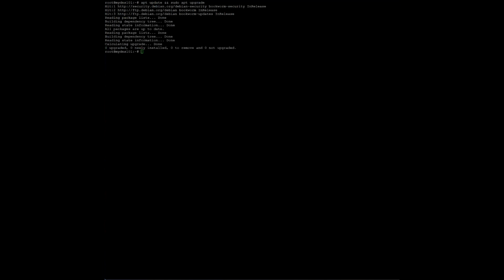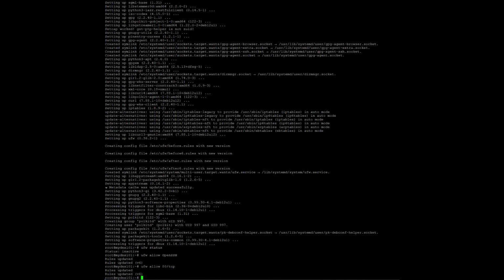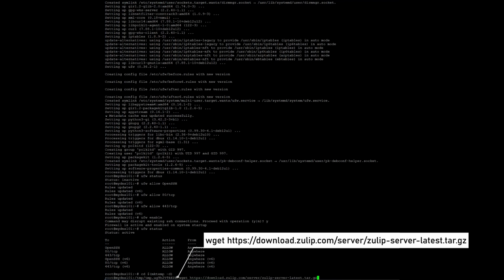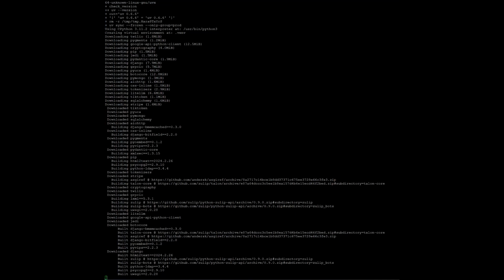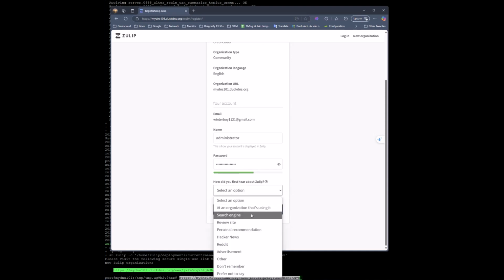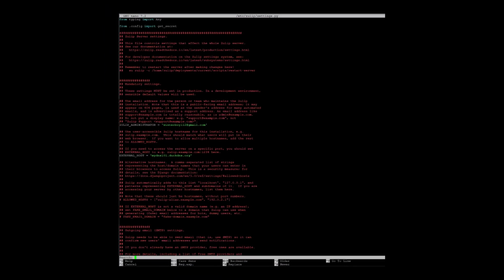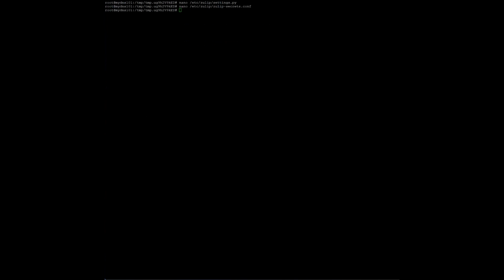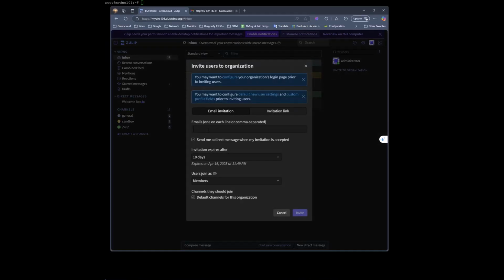How to Install the Zulip Private Chat Server on Debian 12 | VPS Tutorial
Zulip is an open-source chat server that provides a range of features similar to popular platforms like Slack, Microsoft Teams, and Rocket Chat. With a modern interface and the ability to integrate with over 90 third-party services such as GitHub, Jira, Stripe, and Zendesk, Zulip is an effective solution for businesses looking to optimize internal communication and collaboration.